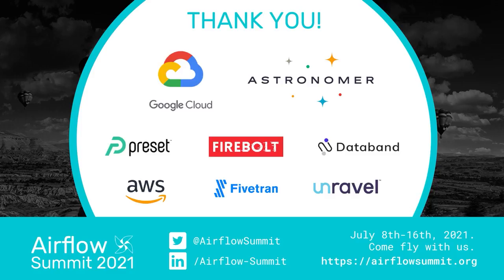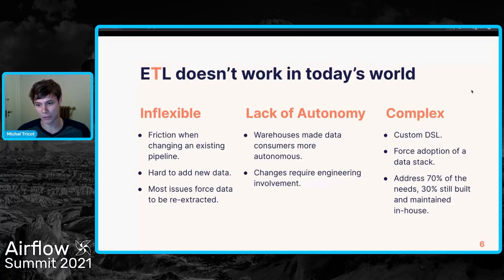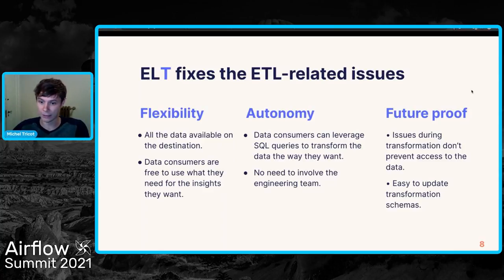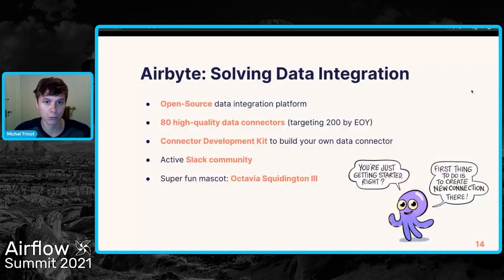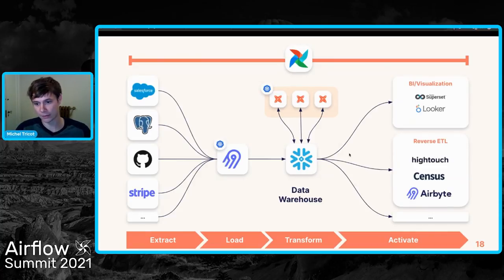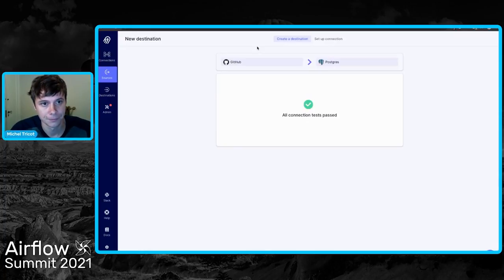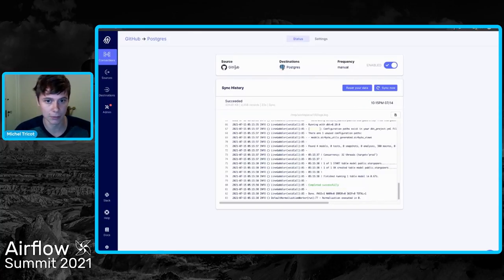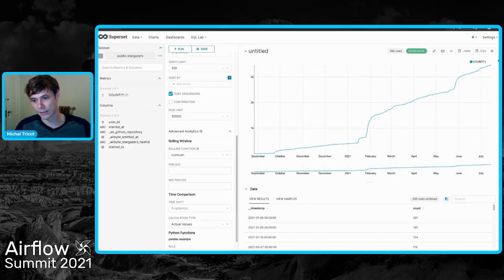The new modern data stack Airbyte Airflow DBT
Presented by Michel Tricot at Airflow Summit 2021.
In this talk, I’ll describe how you can leverage 3 open-source standards - workflow management with Airflow, EL with Airbyte, transformation with DBT - to build your next modern data stack. I’ll explain how to configure your Airflow DAG to trigger Airbyte’s data replication jobs and DBT’s transformation one with a concrete use case.